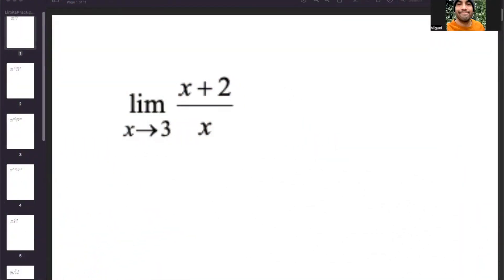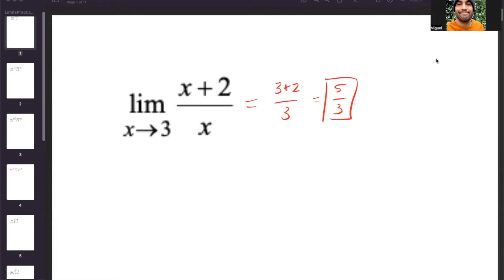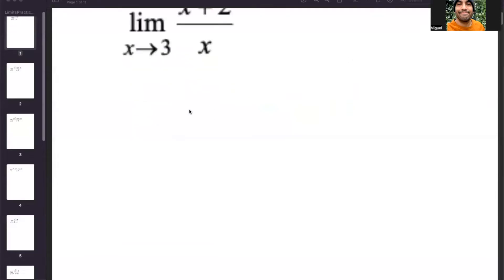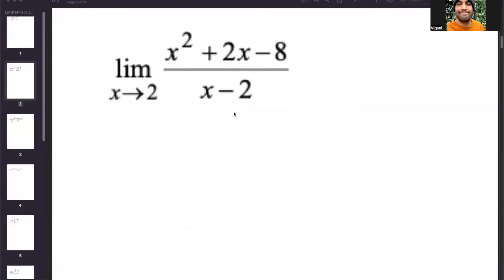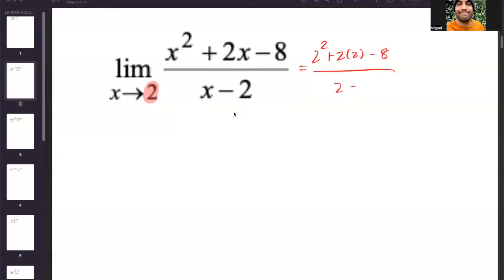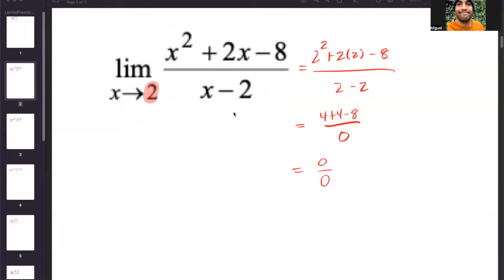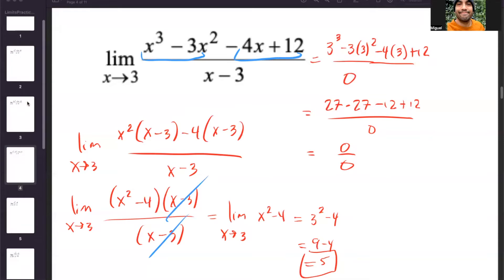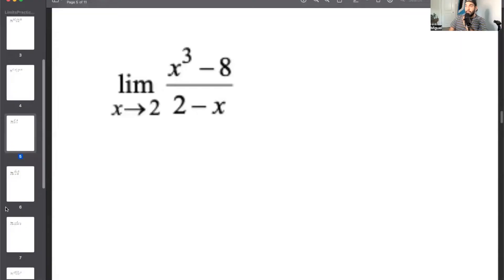Basic Limits You Should Know in Calculus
These are some basic methods that you should follow and know whenever you are trying to take the limit of a function.

ALWAYS USE DIRECT SUBSTITUTION

- Can you Factor?
- Can you multiply the conjugate?
- Can you simply the fraction within a fraction?